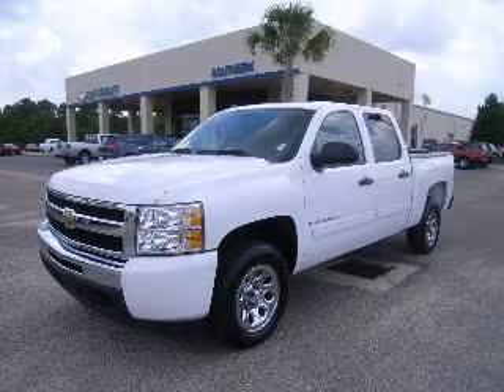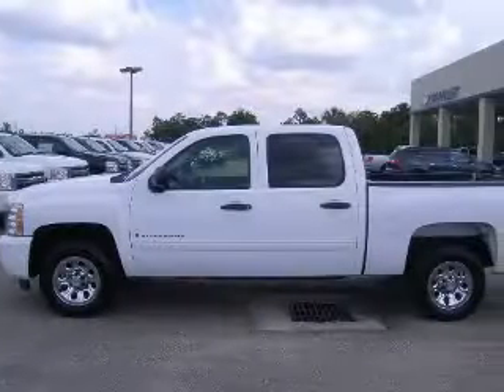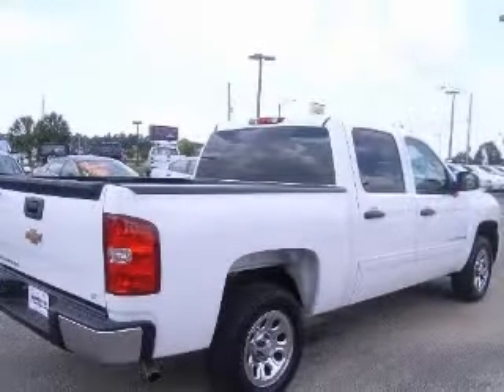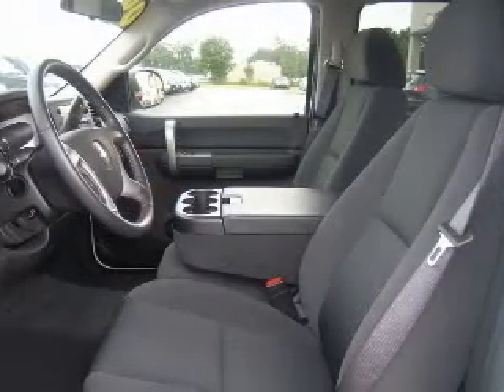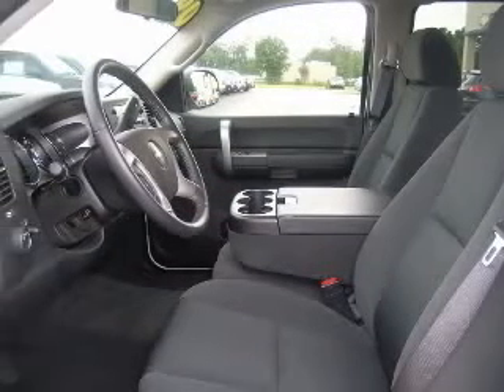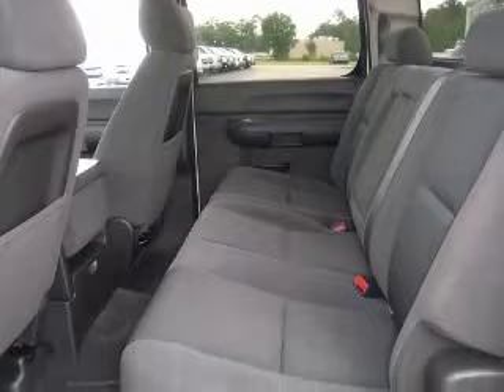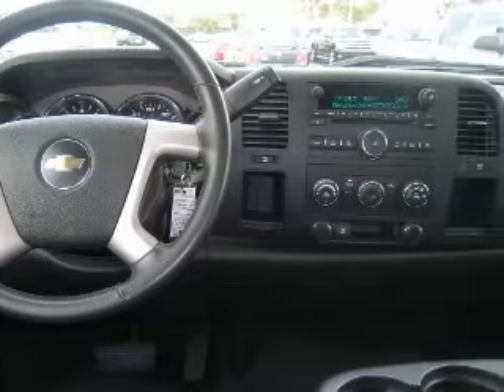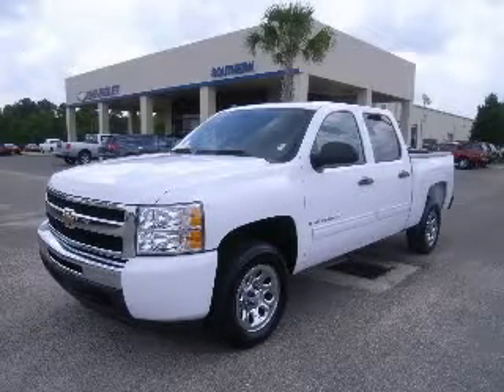2009 Chevrolet Silverado 1500 Foley AL Southern Chevrolet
Southern Chevrolet
2255 South McKenzie Street

2009 Chevrolet Silverado 1500 LT
Engine: V8, 4.8L
Trans: Automatic
Color: Summit White
Mileage: 23,030